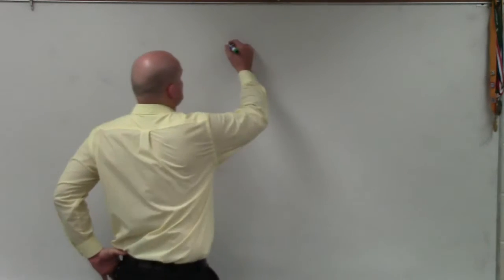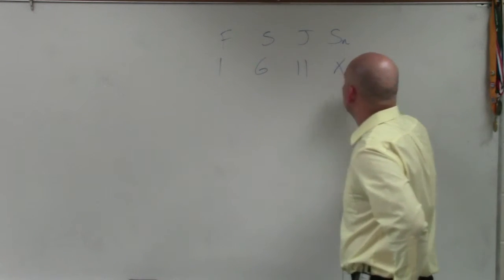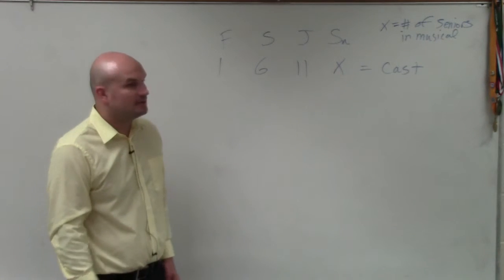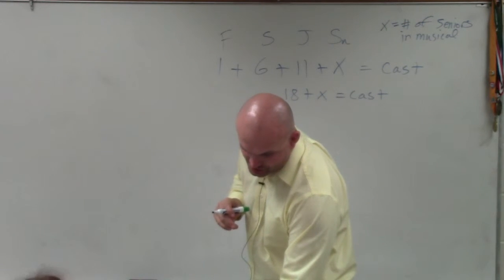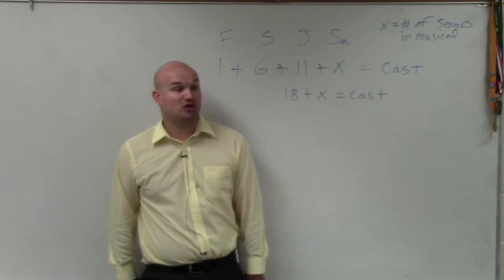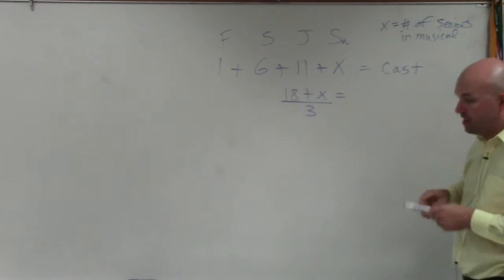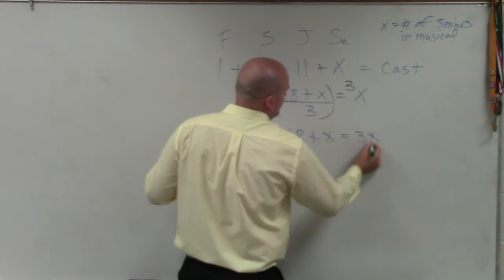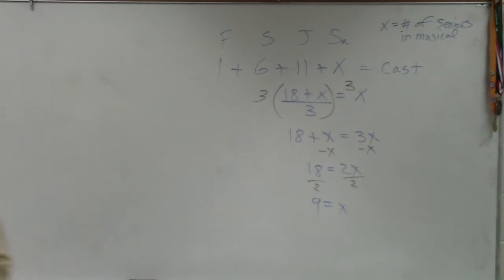Learn how to write and solve an equation from a word problem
In this video playlist you will learn how to solve, write and graph linear equations.  We will start by graphing linear equations that involve one-step, two-step, multi-step and literal equations.  We will then learn how to write the equation of a line given the slope, two points, and lines perpendicular and parallel to another.  Lastly we will learn how to graph a linear equation using the y-intercept and slope.  We will graph equations in slope-intercept form and standard form.